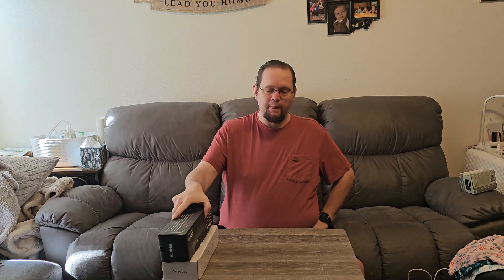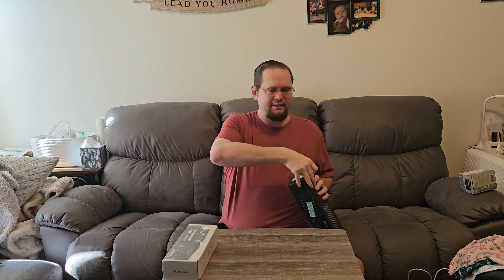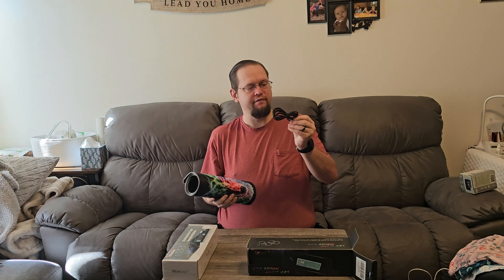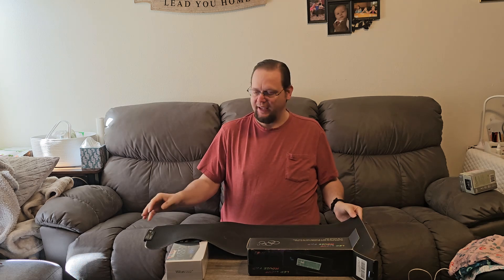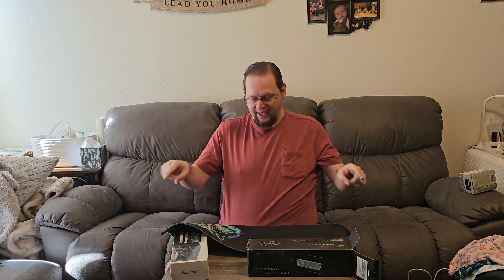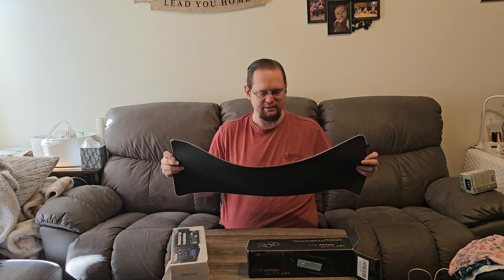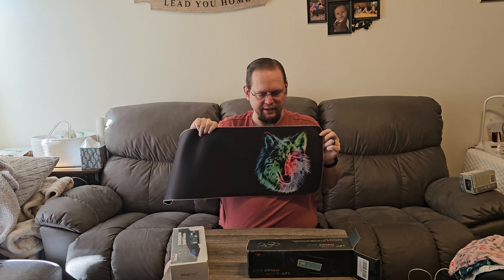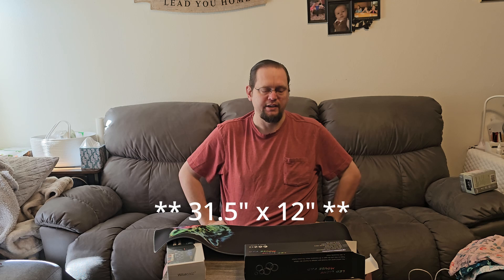Large Wolf Mouse Pad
I was given a little money to spend on myself for graduation for my Associate's Degree, so I purchased several items - this mouse pad was one of them. I wanted to replace my old Corsair mouse pad that was mostly plain...

Don't forget that we are looking for weird, silly, funny, gross, etc posts online to use in our new video series (send to the email below).

GreyWolf Towers Twitter account - @towersgrey

If you have suggestions, I am always open to new ideas (please keep it civil).